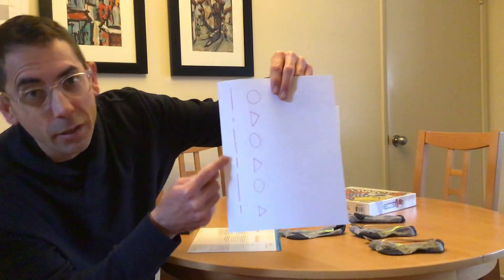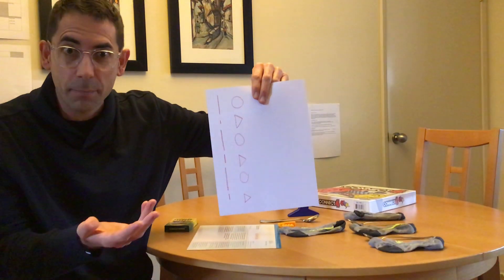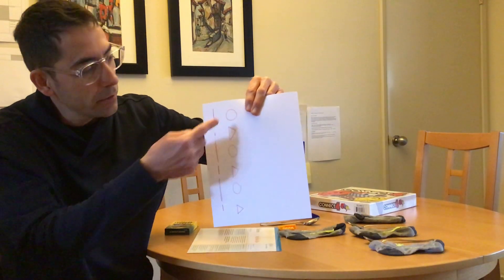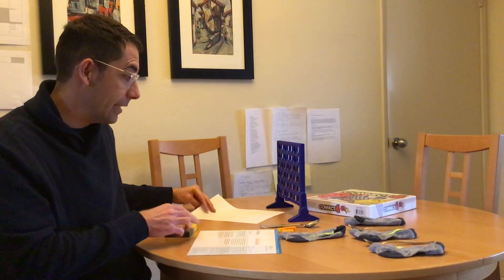Intentional Teaching Card M14 (Mathematics) - Teacher Edgar